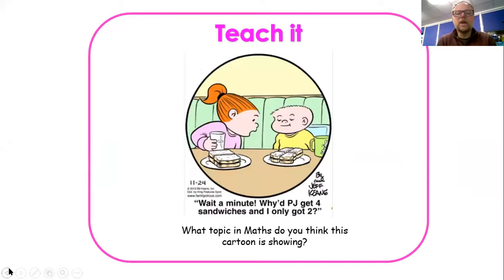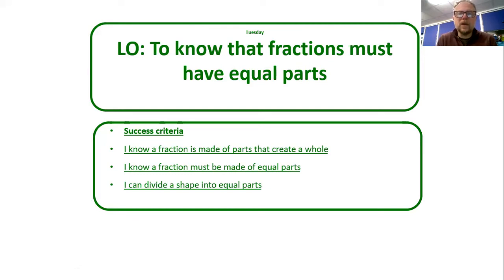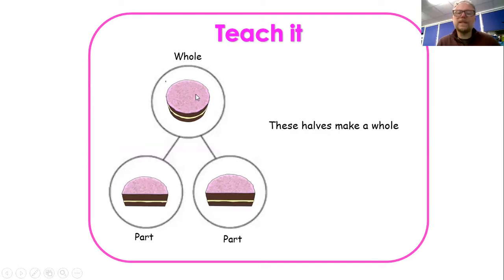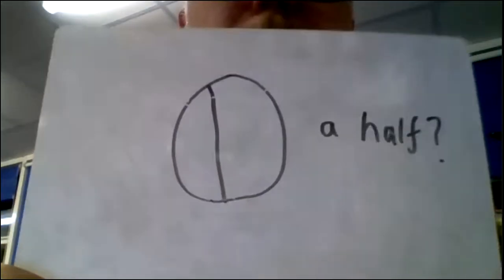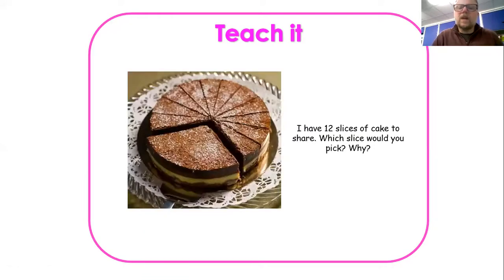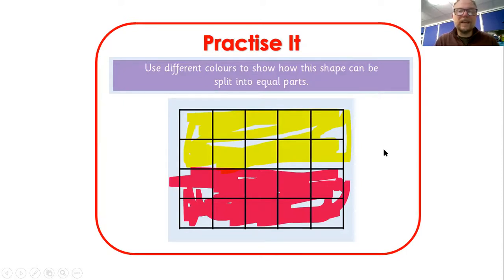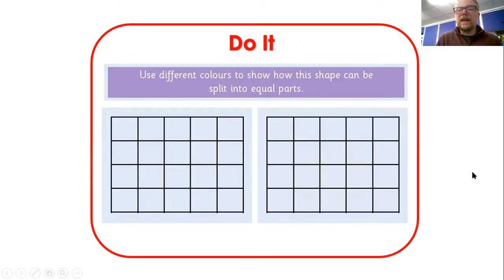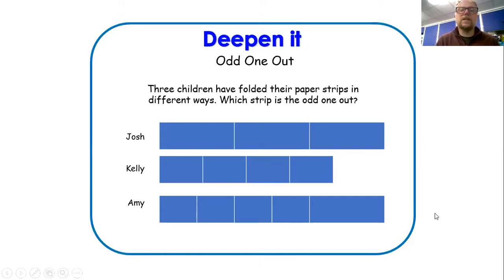Maths Wednesday 6th January